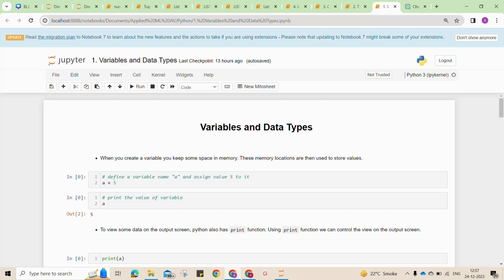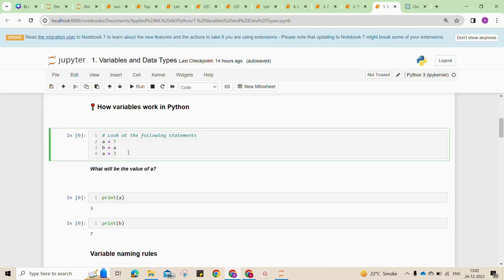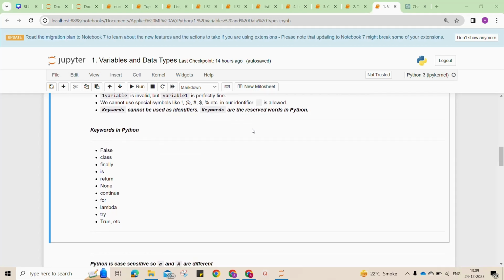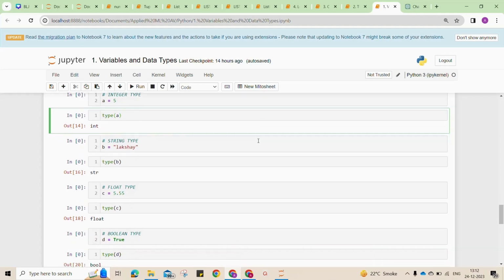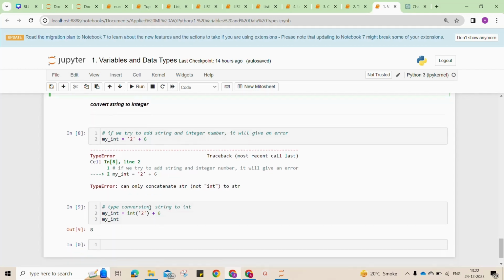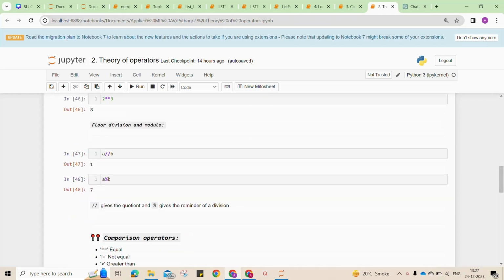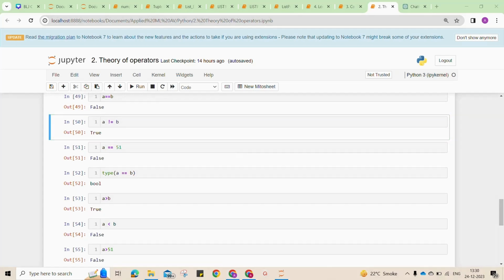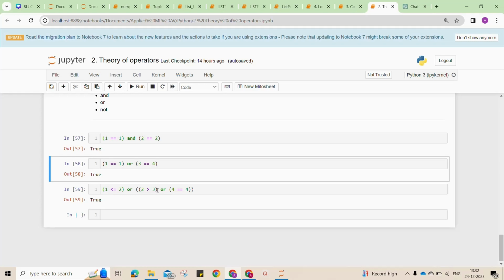Variables, Data Types, Operators in Python || Python Basics For Data Science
Hello, Welcome to BLJ Coding Classes.
In this video, I have explained to you what are variables, data types, operators in Python along with code in Jupyter notebook